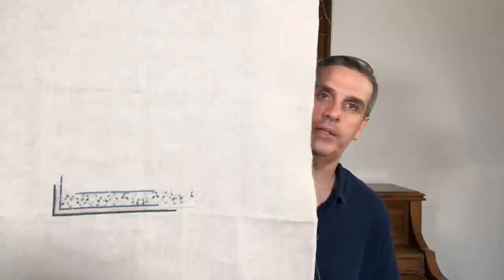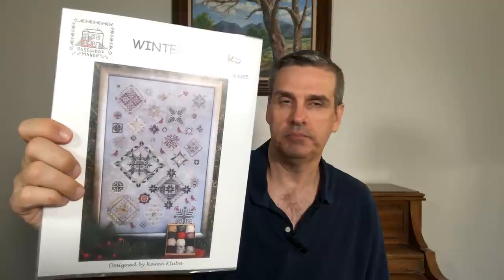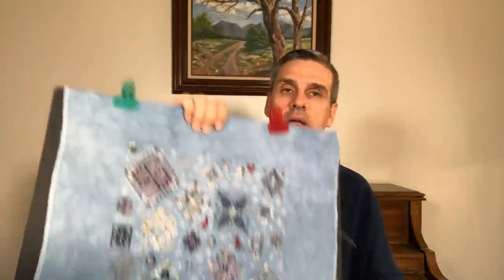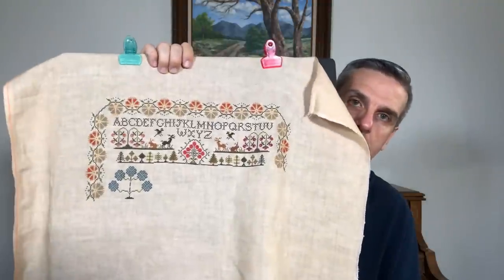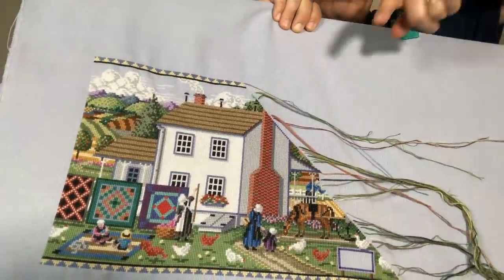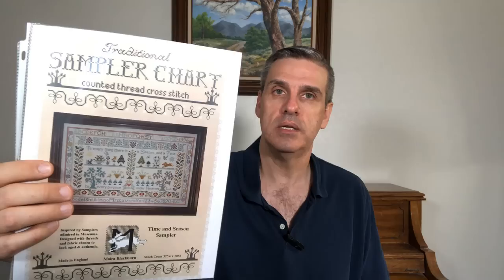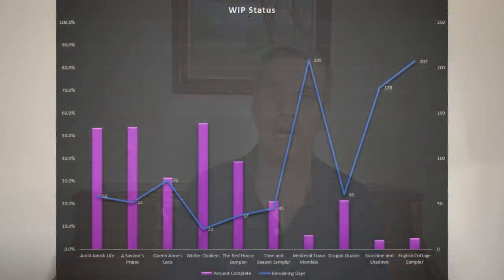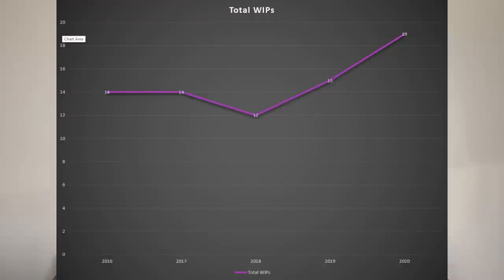Floss Tube 94: November 2020 Update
Chapters
0:00 Introduction
0:55 Tips for Stitching Teresa Wentzler Designs
6:50 Do I Railroad?
8:58 English Garden Sampler as a Kit?
9:44 How Do I Organize My WIPs?
11:30 Petite Treasure Braid vs Kreinik
12:13 English Garden Sampler
16:56 Winter Quakers
22:15 The Red House Sampler
26:07 Amid Amish Life
32:03 Next Up: Time and Seasons Sampler
35:40 Status Graphs
42:52 Conclusion

WIPs
English Cottage Sampler
Teresa Wentzler
32 count Flax Belfast Linen
DMC
Stitched 2 over 2

Winter Quakers
Rosewood Manor
28 count Dwarf (Picture this Plus)
Valdani Threads
Stitched 1 over 2

The Red House Sampler
The Sampler Company
36 count Parchment (Weeks/Zweigart)
DMC

Amid Amish Life
Cross Stitch and Country Crafts, Mar/May/Jul 1987
25 count Wedgewood Lugana
DMC
Stitched 3 over 2

Time and Season Sampler
Moira Blackburn
40 count Mallow
DMC